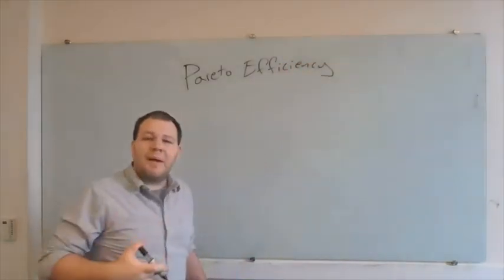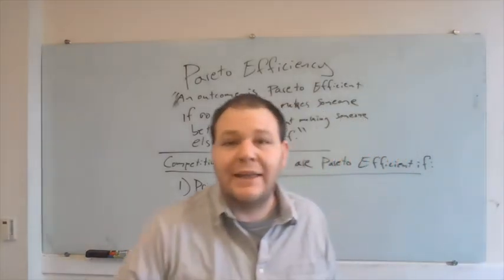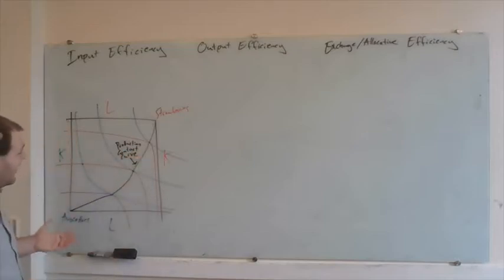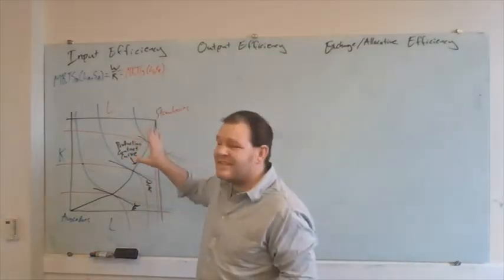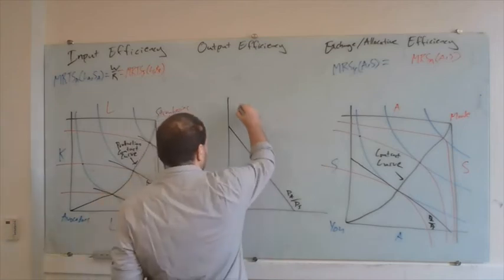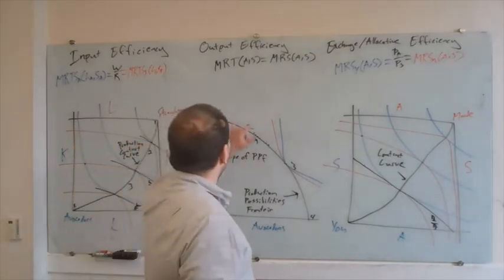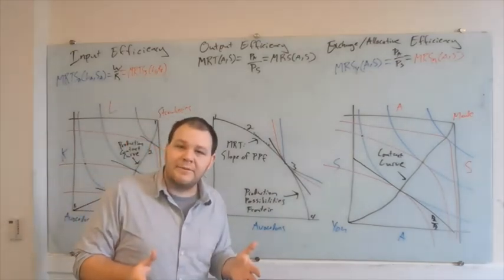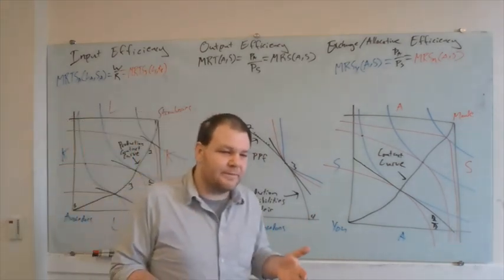Lecture 17 Part 2: First Welfare Theorem: Why Markets are Great